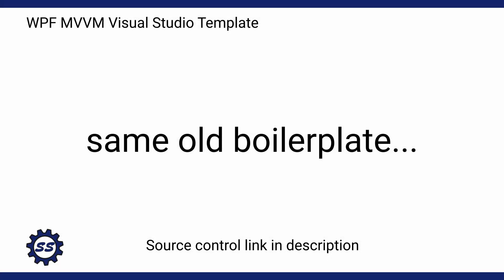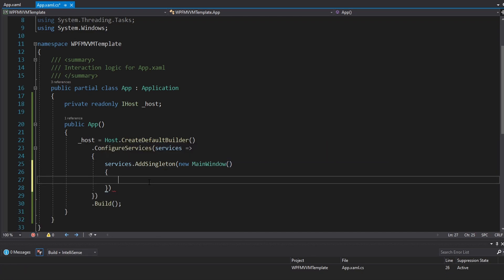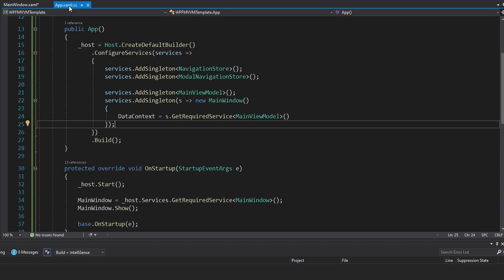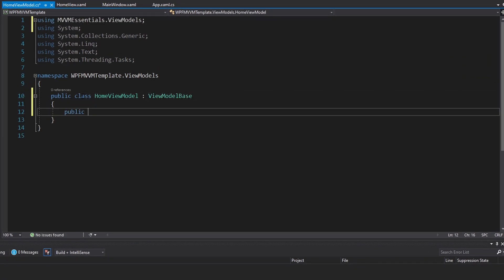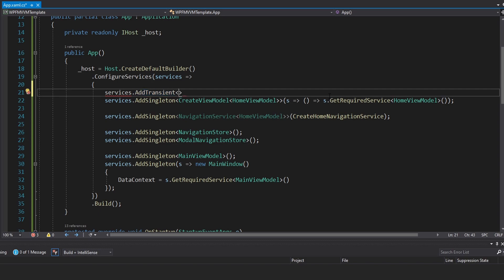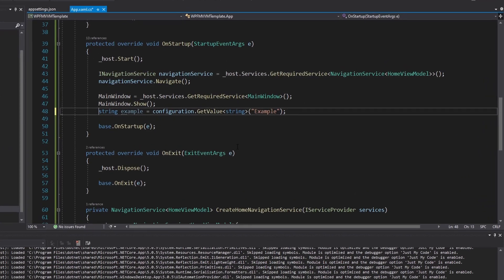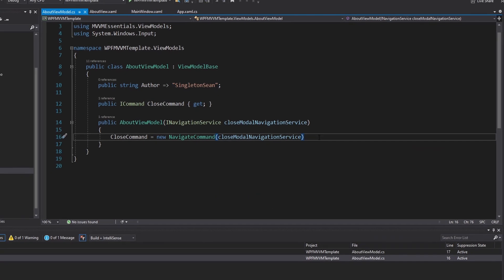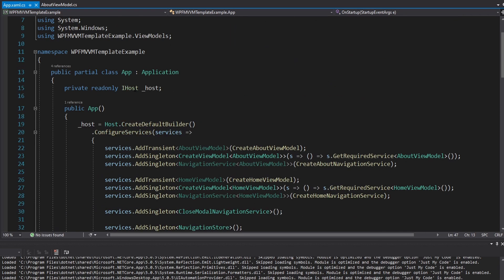MVVM Project Template - WPF TUTORIALS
I demonstrate how to create a custom Visual Studio project template. This template scaffolds out a WPF MVVM project with a .NET generic host. Check out the links below to download and use the template!

TIMESTAMPS:
0:00 - Introduction
0:38 - Project Setup
0:58 - Installing Packages
1:43 - Scaffolding the App.xaml.cs
4:28 - Adding an appsettings.json
5:04 - Scaffolding the MainWindow
6:36 - Adding a View/View Model Example
8:09 - Adding a Navigation Example
10:53 - Loading appsettings.json Data
12:02 - Adding a Modal Example
16:15 - Exporting the Template
16:52 - Using the Template
17:30 - Conclusion